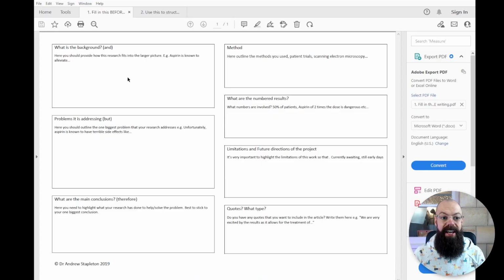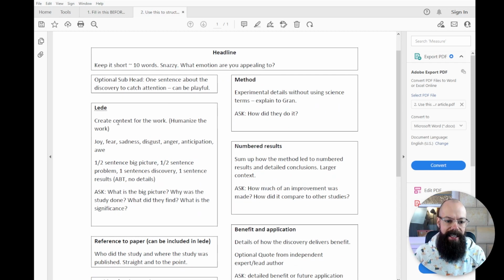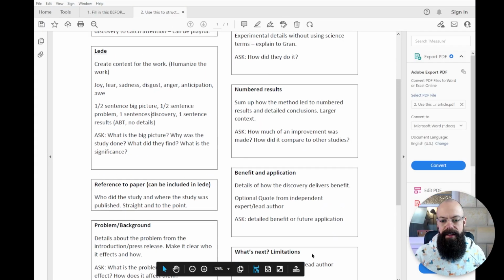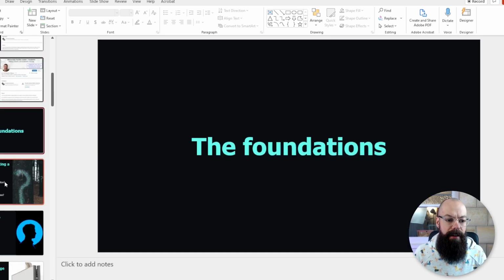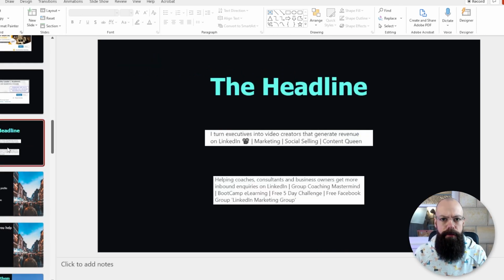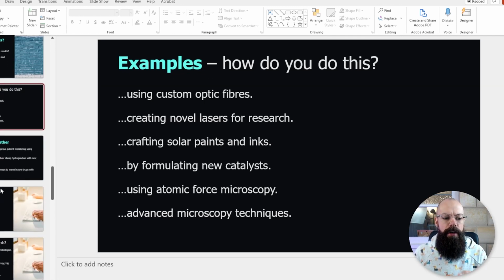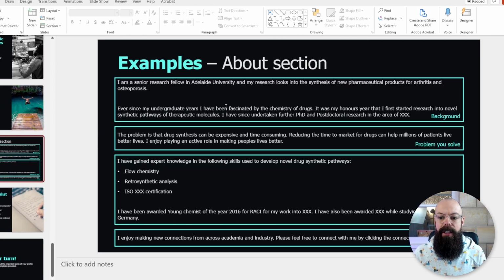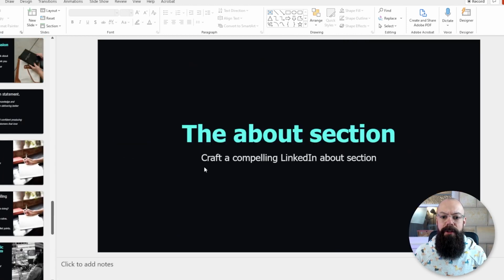3 VITAL Skills PhD Students Commonly Lack [ +My FREE Resources]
In this video, I share with you The three vital skills that PhD students commonly lacked and the training resources I have developed in the past to help you.

▼ ▽ TIMESTAMPS
0:00 – non-technical writing
3:40 – networking skills
6:58 – presentation styles
9:33 – wrapping up

▼ ▽ TOOLS/DOWNLOADS